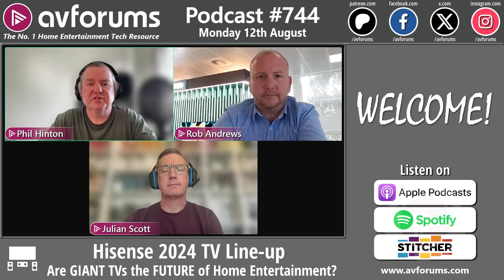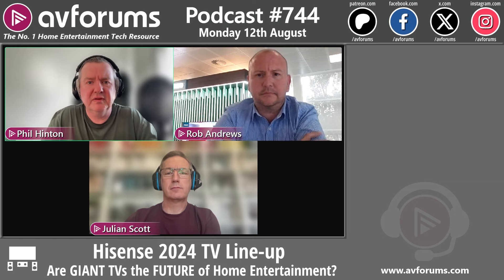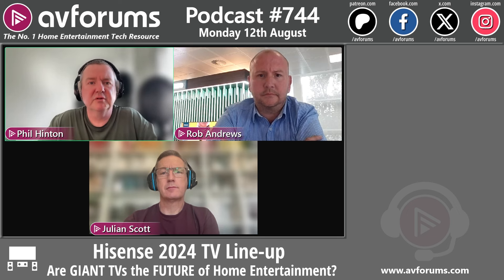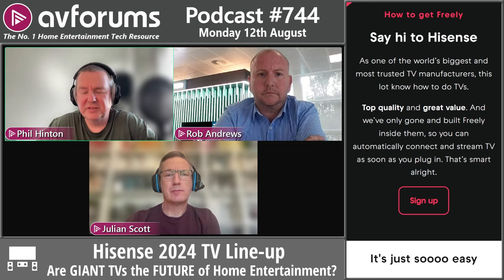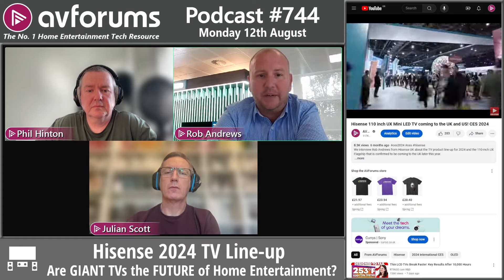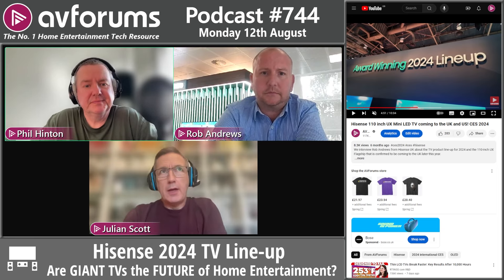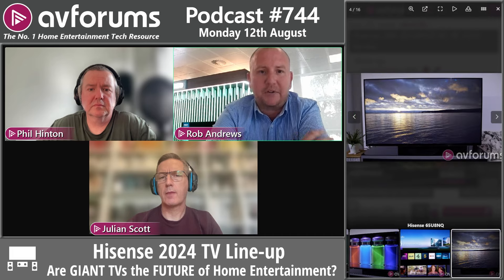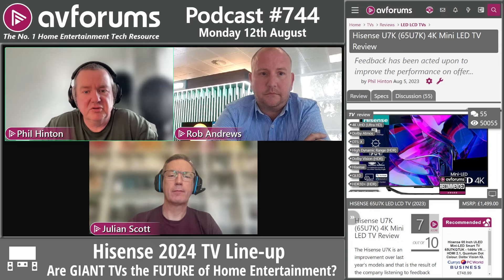Hisense 2024 TV line-up. Plus, Are HUGE TVs Really The FUTURE of Home Entertainment?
On this episode, we interview guest Rob Andrews, Head of Strategy and Go To Market from Hisense, who tells us about the company’s TV line-up for 2024 and its overall plans for the TV market going forward.

Plus, as prices edge further downwards and more models become available, we look into whether huge screens are driving the next TV growth area.

Presented by Phil Hinton and Dr Julian Scott with guest Rob Andrews from Hisense

00:00:00 - Start
00:00:52 - Welcome and introductions

*Interview with Rob Andrews from Hisense*

00:04:08 - How do Hisense’s TV specs differ across different territories?
00:05:52 - What is VIDAA?
00:07:54 - What is Freely and why is it important?
00:10:54 - Are there any drawbacks to IPTV?
00:11:50 - What are the advantages of proprietary Smart TV platforms?
00:12:46 - What is Hisense’s UX 110-inch flagship TV and when is it coming to the UK?
00:16:35 - Is the UX 110 inch TV a ‘halo’ product - what is the target market?
00:18:38 - How will the ultra large screen UX impact Hisense’s own UST Laser TV options?
00:20:36 - What does the high end U8N Mini LED Pro TV offer consumers?
00:23:38 - Hisense’s approach to review feedback
00:27:06 - Are there any user replaceable batteries in Hisense’s new solar powered remote?
00:28:02 - How does Hisense embrace gamers?
00:29:23 - Why are the U8N panels different for the 65 and 75 inch models ?
00:30:13 - How are movie fans served with the U8N?
00:32:13 - What does the more mainstream Mini LED U7N range offer viewers?
00:35:07 - How do the dimming zones on the U7 compare to the U8 in 2024?
00:36:46 - Why does the U7N have more screen size options compared to the U8N?
00:37:50 - Why is there advertising on most smart TV platforms now?
00:39:41 - TV and beyond: What is Hisense’s wider strategy for the UK market?
00:42:29 - What are the OLED options from Hisense in 2024?
00:45:31 - Is there a consumer desire for ultra large TVs in UK homes?
00:47:40 - Are the logistics of very large TVs an issue?
00:49:45 - What are the calibration options on the latest Hisense TVs?
00:51:25 - Wrap up
00:53:04 - Competitions, winners and new patrons

💬 Join the discussion about this podcast.